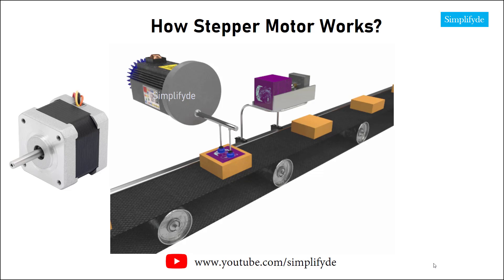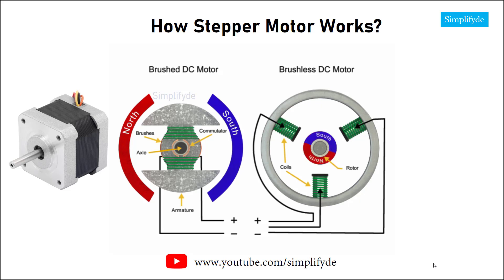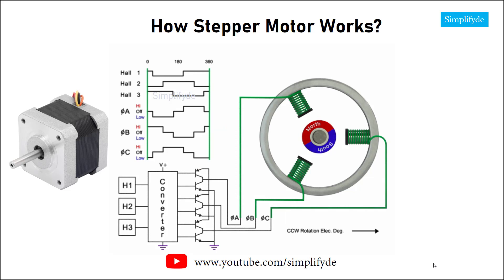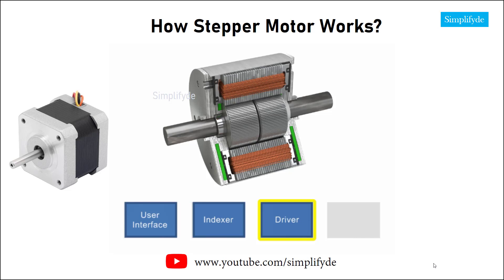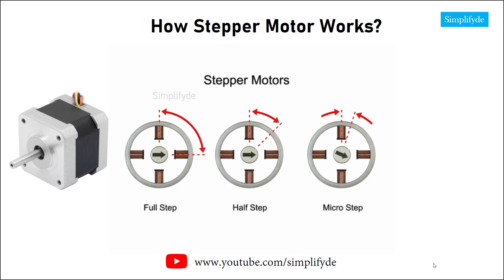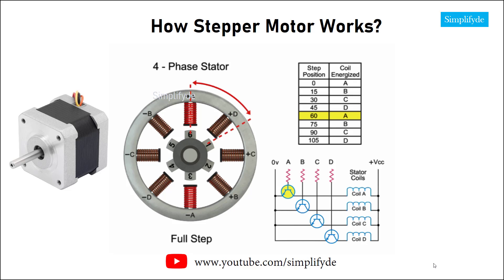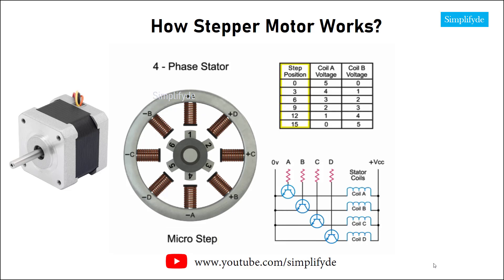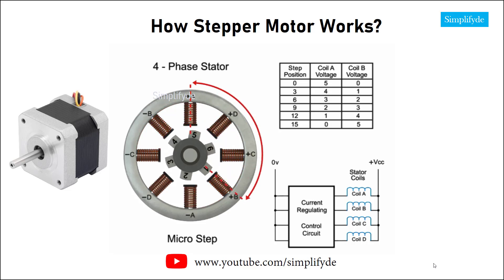Stepper Motor working principle | How does a Stepper Motor work? | Understanding Stepper Motors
What is a Stepper Motor and How it Works?
stepper motor working

Stepper Motor Basics A stepper motor is an electric motor whose main feature is that its shaft rotates by performing steps, that is, by moving by a fixed amount of degrees. This feature is obtained thanks to the internal structure of the motor, and allows to know the exact angular position of the shaft by simply counting how may steps have been performed, with no need for a sensor. This feature also makes it fit for a wide range of applications.